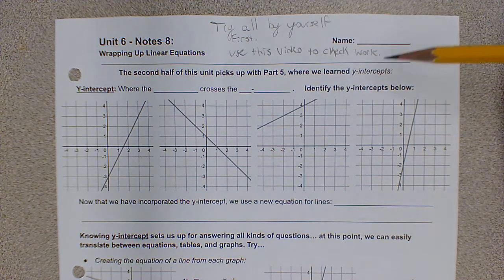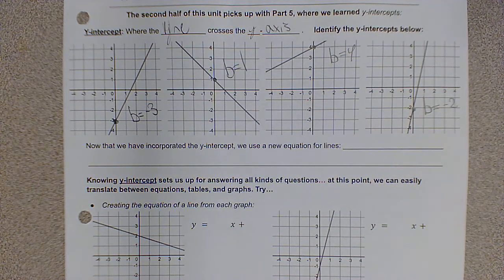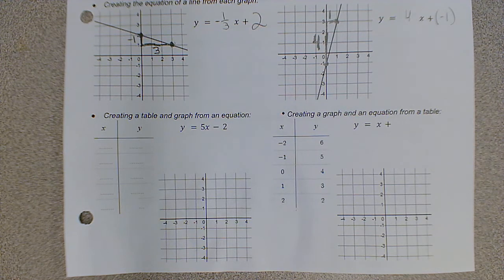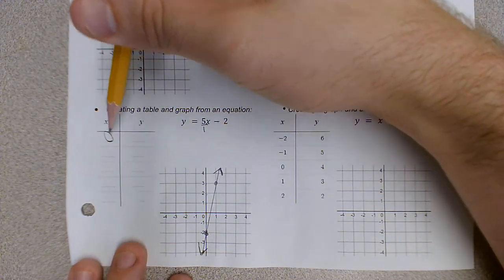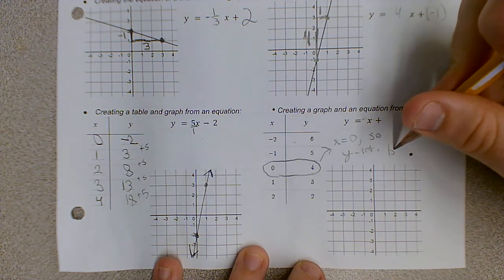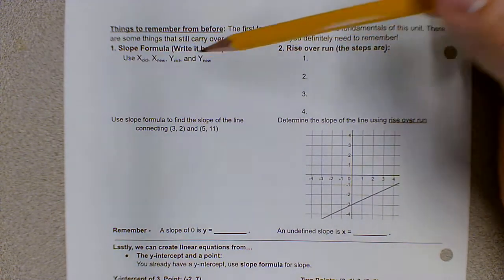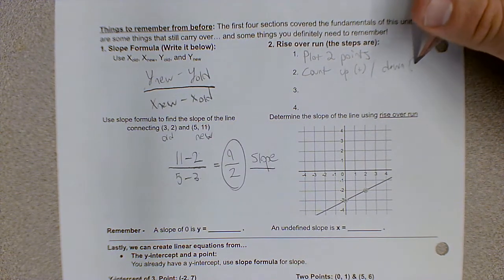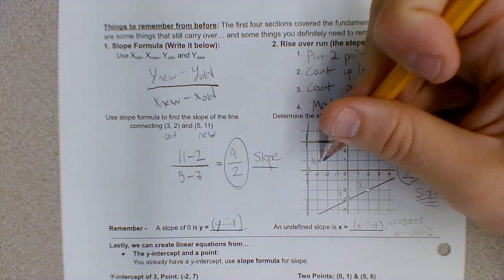Unit 6, Notes 8 - Wrapping Up Linear Equations (Part 1)